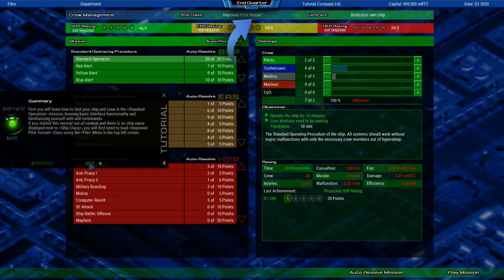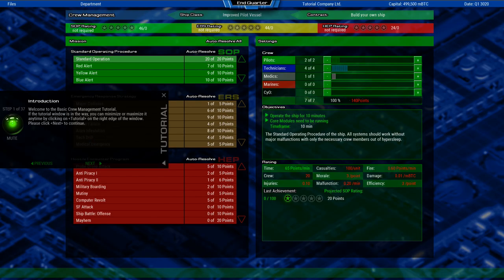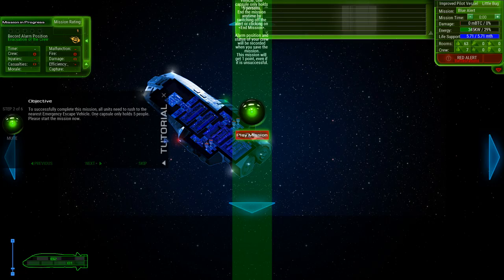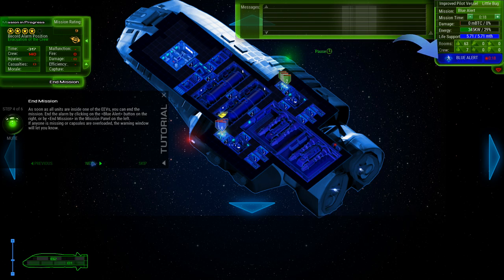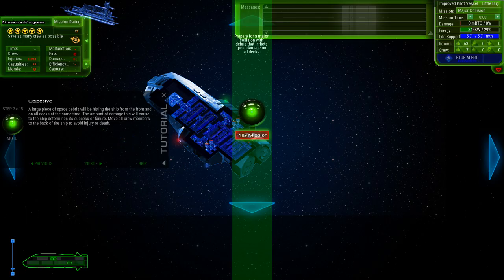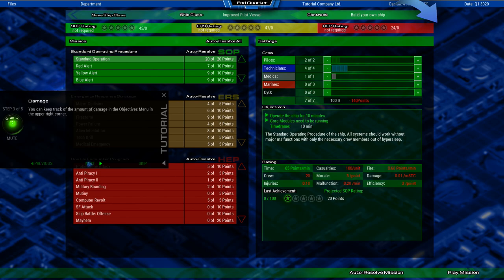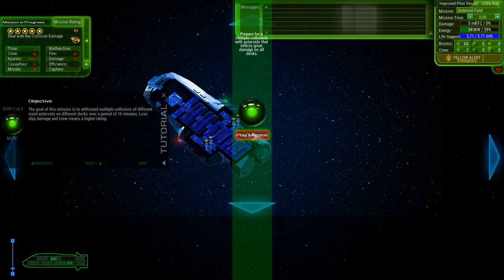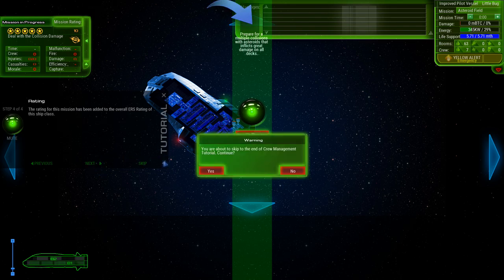10 = STARSHIP CORPORATION == Space-simulation of trade company (NO COMMENTARY)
A sci-fi simulation game, in which players must design, assemble and test spaceships, in a bid to build a supreme Galactic Mega-Corporation. Gain your reputation by engineering and selling your own spacecraft, testing them to the limit in RTS missions and simulated emergency and combat situations.

Starship Corporation is a starship-building simulation game in which you must design and build spaceships for a hugely demanding galaxy-wide market. It is you who must decide which technologies to invest in first, where to open new shipyards and where to establish new markets.

Pick the right fuselage and design every little detail about the interior layout of your creations, from the location of the bridge, engines, generators and crew quarters to the position of each elevator, corridor and hatch. Your choices determine your ship’s efficiency, price and performance in deep space.

Decide which star systems are the most profitable, and which business relationships are sustainable. The campaign lets you explore peaceful entrepeneurship as well as ruthless war profiteering.

FEATURES:
Sandbox Mode with access to all known human settlements in the galaxy, business opportunities for your ships in areas like transport, mining, route-maintenance, security, military and research and racing.
Campaign with 99 different contracts and two different endings, based on your business partnerships.
22 unlockable fuselages.
177 unlockable rooms and facilities for ship design:
- 18 core modules (bridge, computer, navigation, communication, sensors).
- 17 engines.
- 6 thrusters and stabilizers.
- 14 power generators.
- 5 cooling units.
- 6 projectile weapons, 4 missiles.
- 6 shield types.
- 7 cargo bays and hangars, 4 types of water, air and fuel tanks.
- 17 berthing units for pilots, technicians, medics, soldiers and artificial humans.
- 3 armories.
- 34 corridors, hatches, lifts and deck connections.
- 4 hull extensions (landing gear, docking clamp).
- 6 types of mining equipment.
- 9 life-support facilities.
- 5 emergency rooms.
24 Missions for standard operation, emergencies and hostile encounters to test your ship in Crew Management.